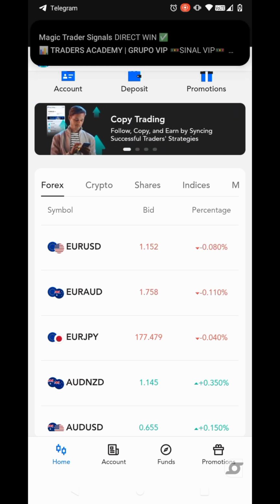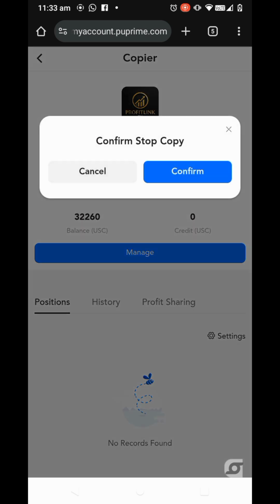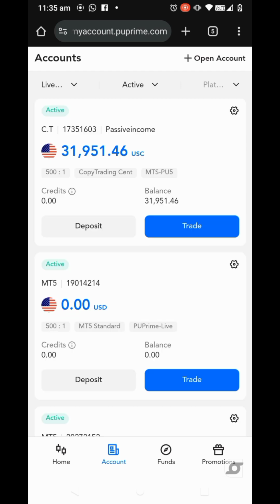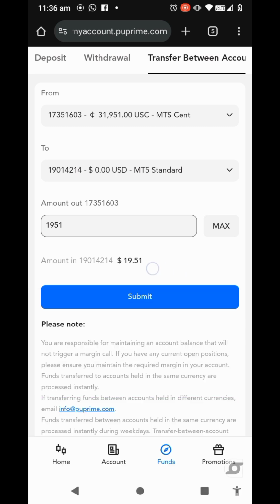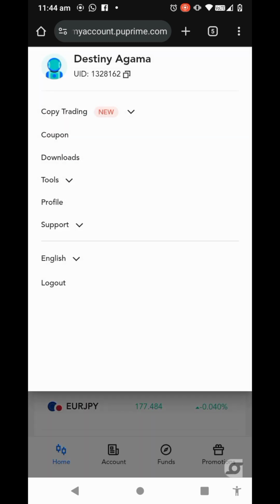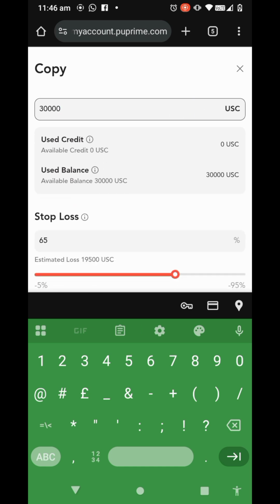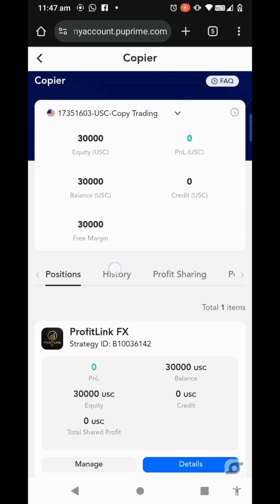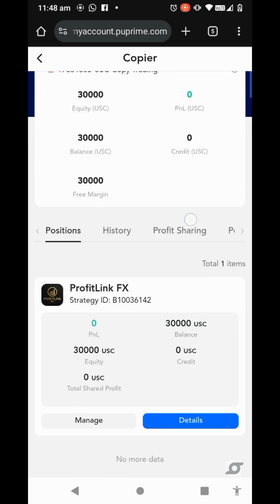HOW TO WITHDRAW PROFIT FROM PUPRIME COPY-TRADING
💰 Want to know how to withdraw your profits from the Puprime CopyTrading platform safely and easily? 👇

In this video, I’ll walk you step-by-step through the withdrawal process, how to avoid common mistakes, and tips to ensure your money gets to your account fast and securely. 💳✨

If you’ve been copying top traders and making profits but don’t know how to cash out, this video is for you! 🔥
Start managing your earnings like a pro — it’s time to turn your trading results into real cash. 💵

Note that forex trading can be very risky and you can loss your trading capital. kindly contact your financial advisor before you get started.